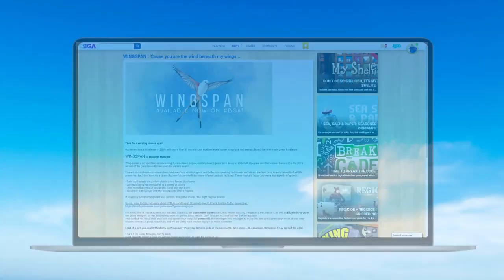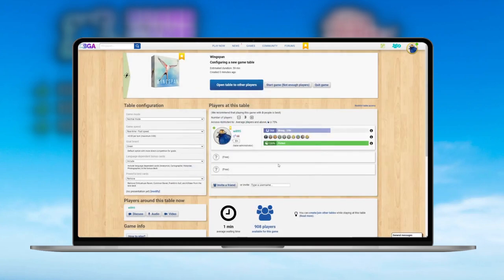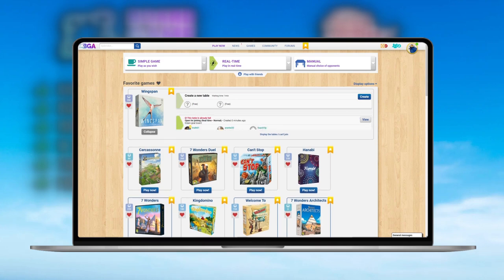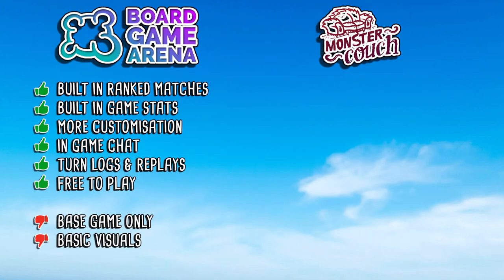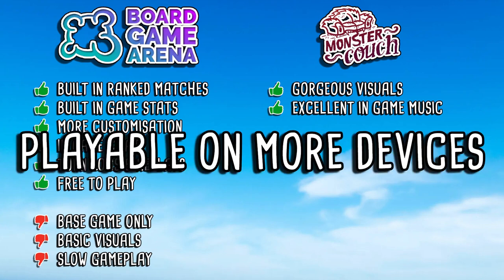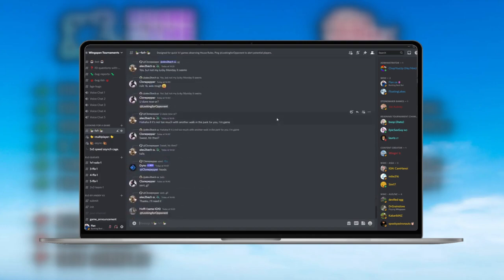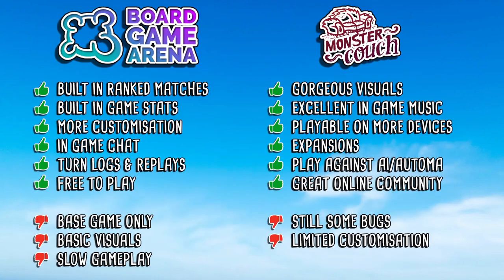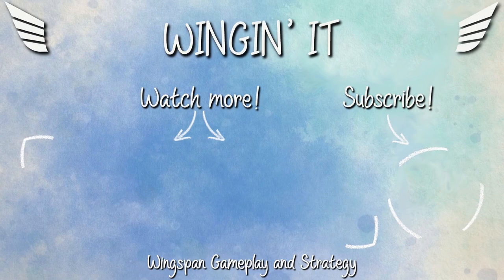Wingspan | Which digital version is best?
Wingspan is now on Board Game Arena! Here I run through some of the pros and cons of both the Board Game Arena and Monster Couch implementations, to help you decide which is the better option for you.